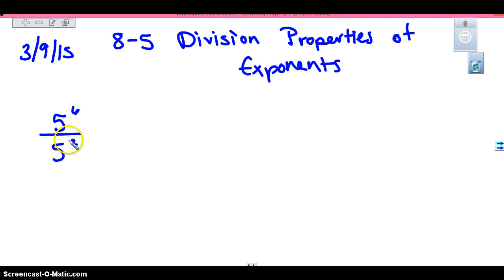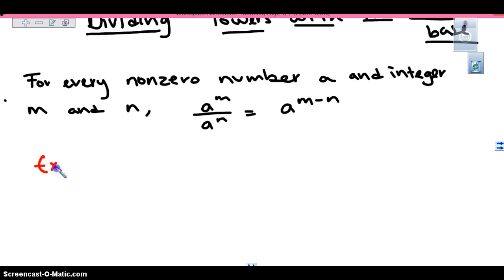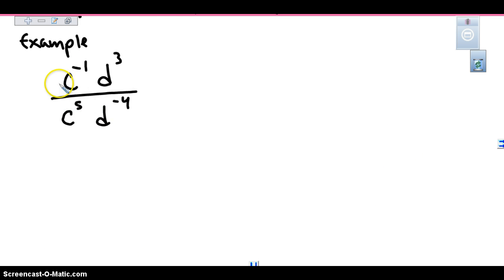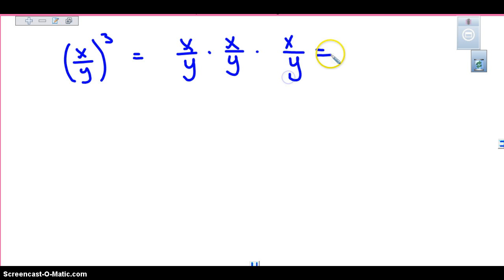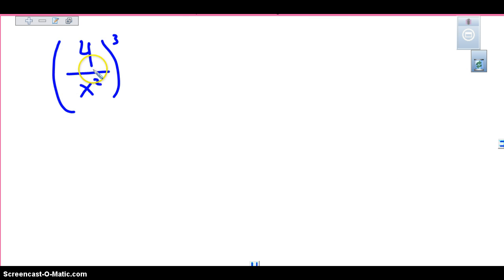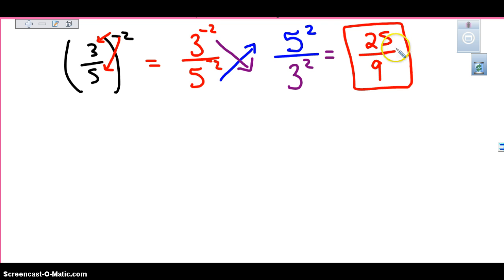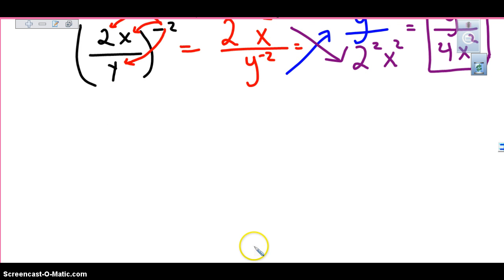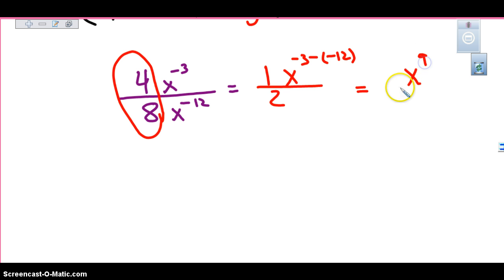Division Properties of Exponents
Algebra 8-5 Division Properties of Exponents